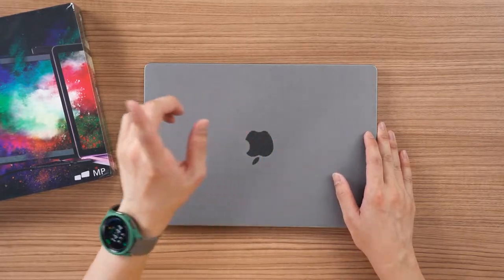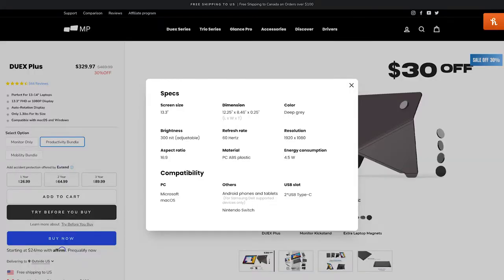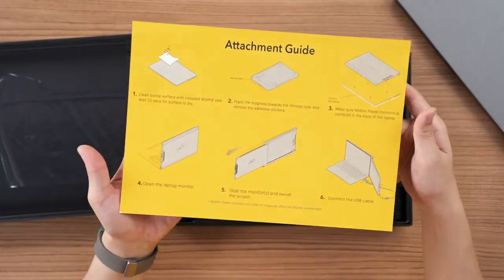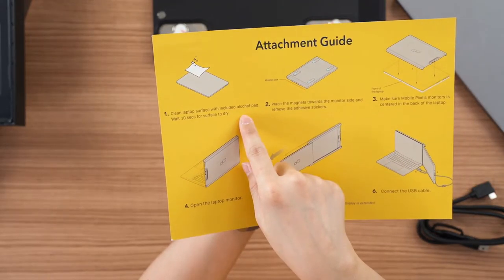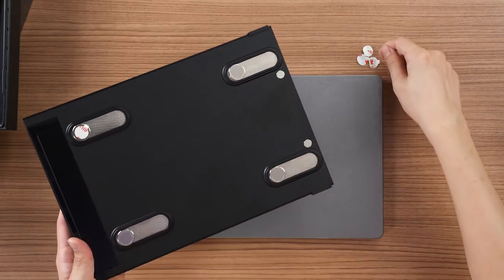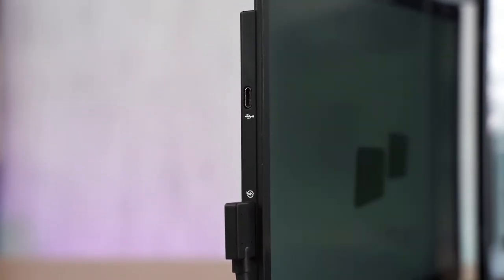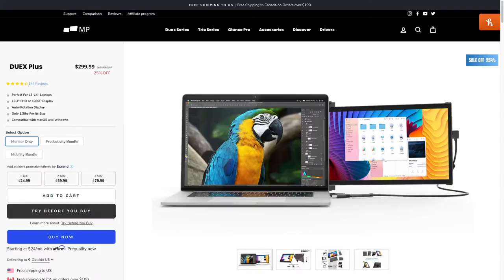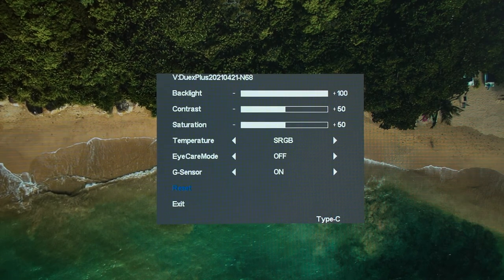DUAL-SCREEN laptop?! Mobile Pixels DUEX Plus unboxing & test!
When it comes to laptops, the screen usually sucks because it's small. So, let's fix that.